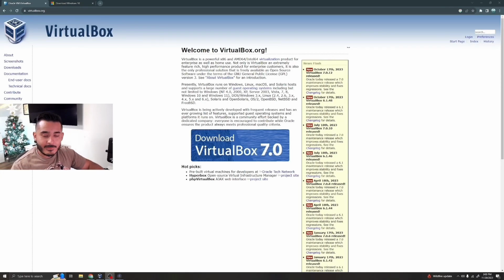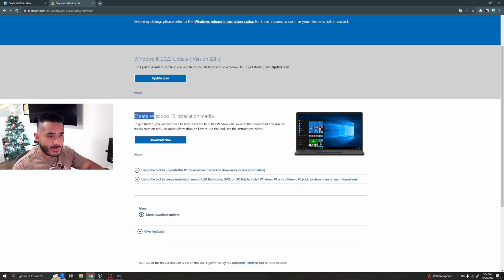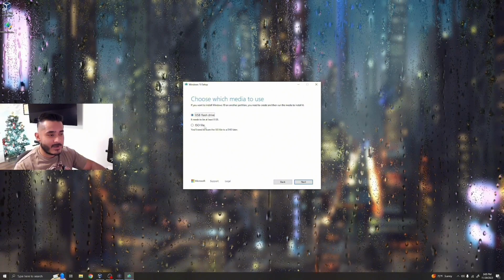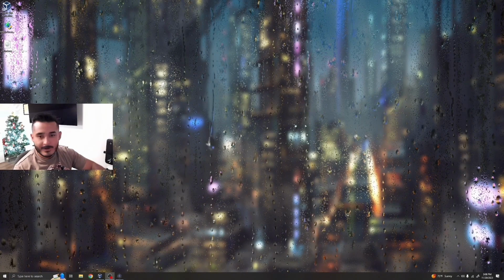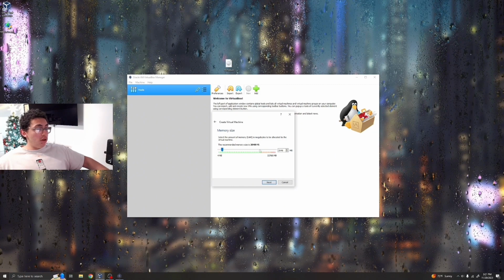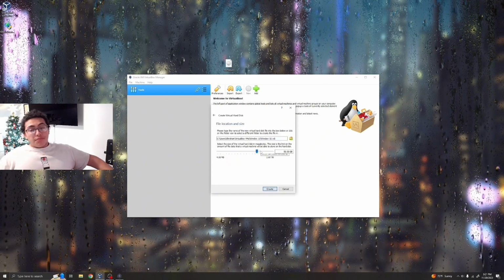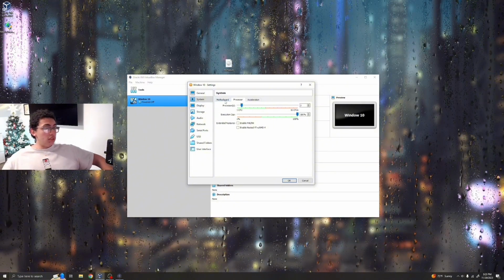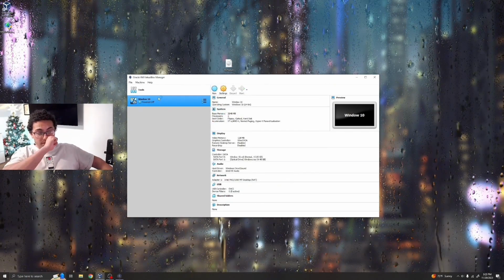How to install Windows on a VM